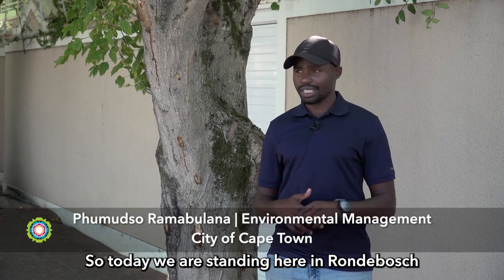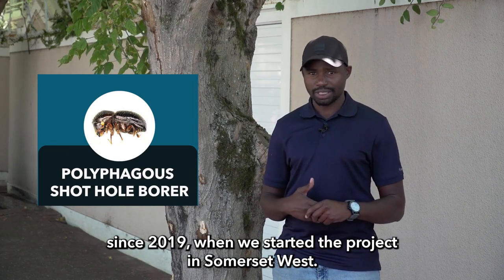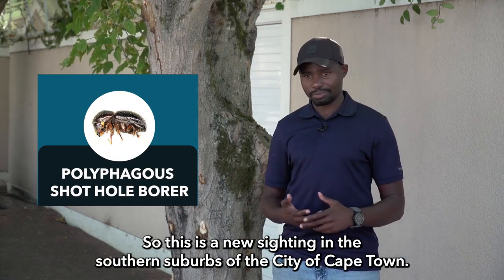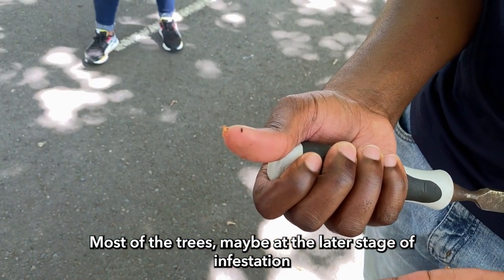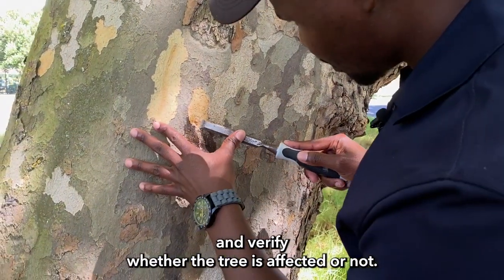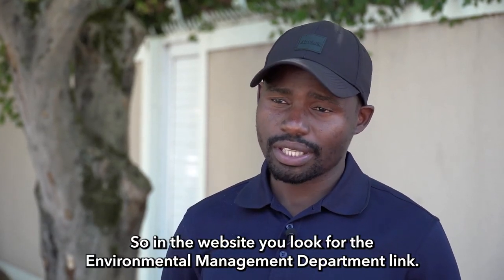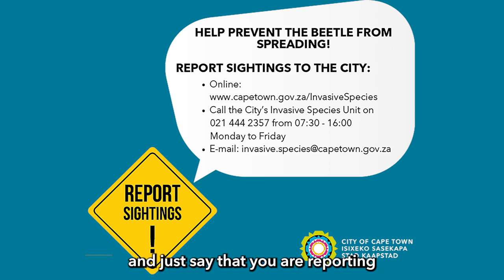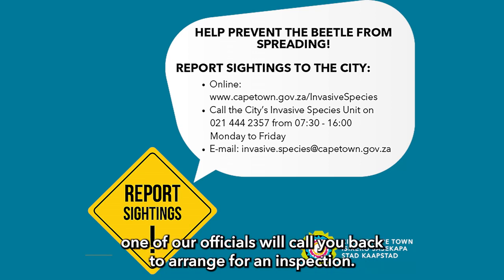How to identify trees infested by the borer beetle pest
The invasive Polyphagous Shot Hole Borer beetle (PSHB) is attacking trees in Newlands, Rondebosch, Mowbray and Claremont, as well as areas surrounding the Liesbeek River. Residents must please inspect trees on their properties for infestation and report sightings to the City. The beetle poses a serious threat to our urban forest. We must act together to stop this pest from spreading even further.